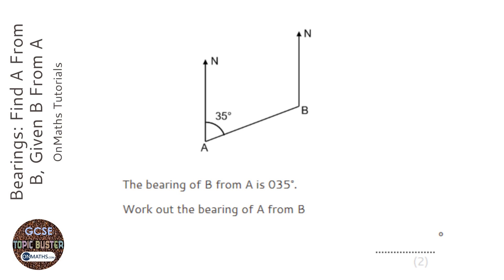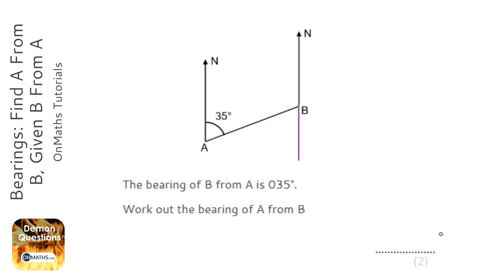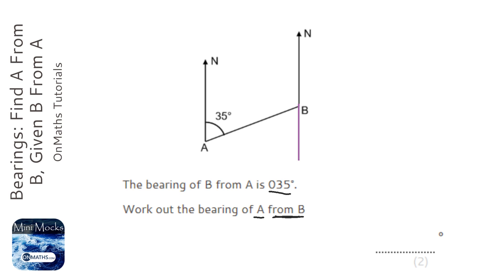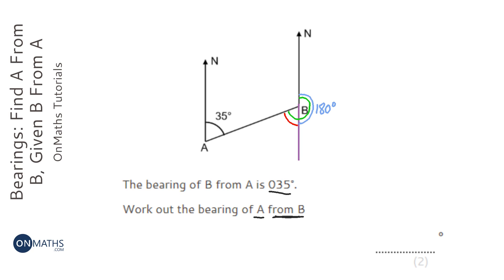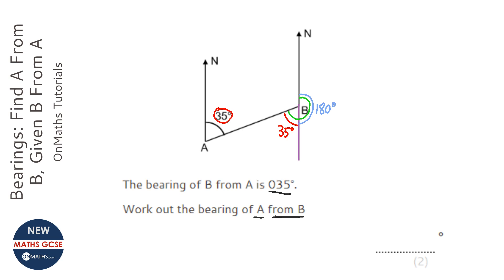Bearings: Find A From B, Given B From A (Grade 3) - OnMaths GCSE Maths Revision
Topic: Bearings: Find A From B, Given B From A